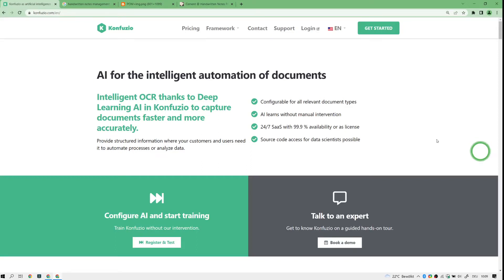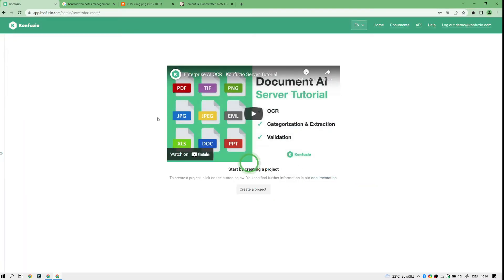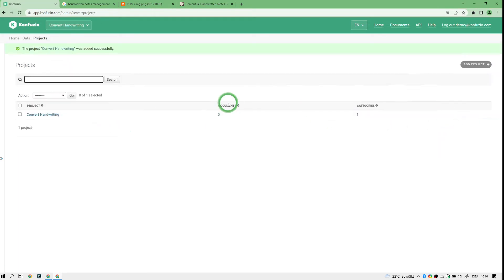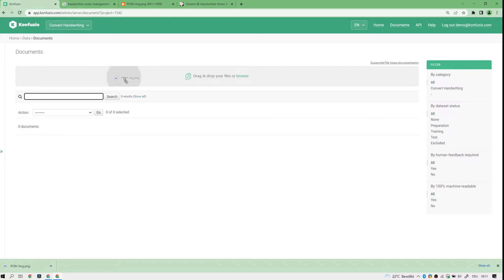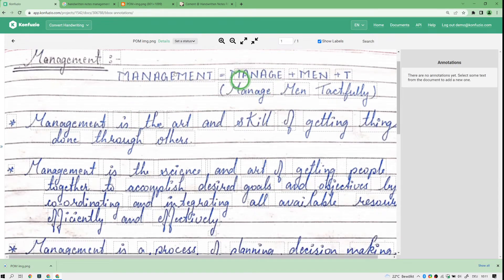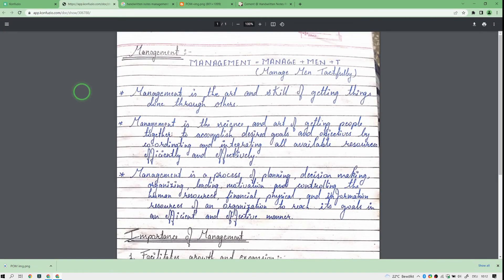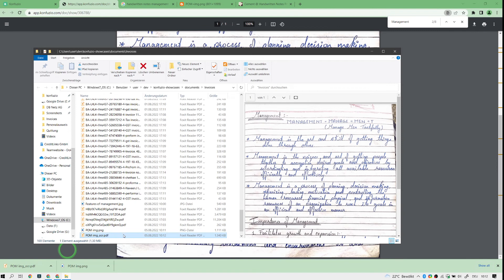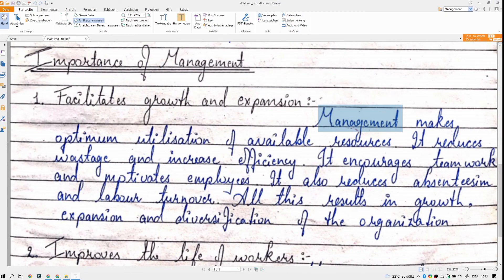Handwriting to text: OCR Handwriting | Accurate, Fast & Free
00:00 Intro
00:24 Signup
00:38 Create a Handwriting to text project
01:11 Upload your handwriting
01:39 Download the PDF with Handwriting OCR
02:59 PDF text search in handwritten notes